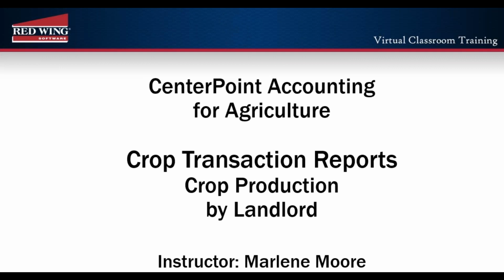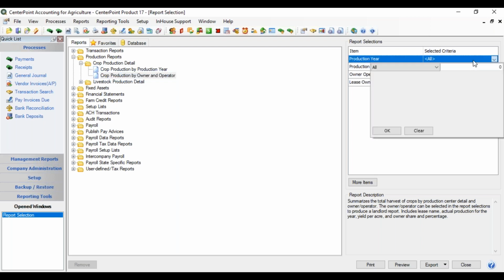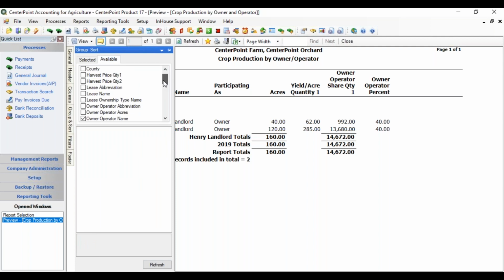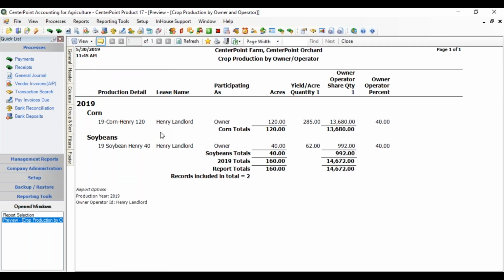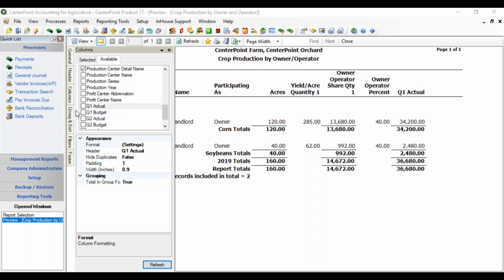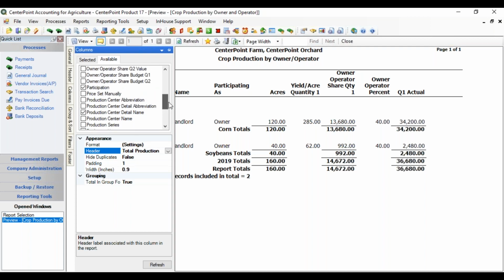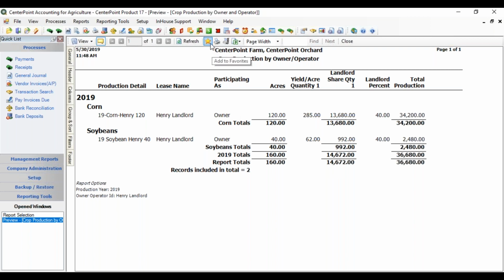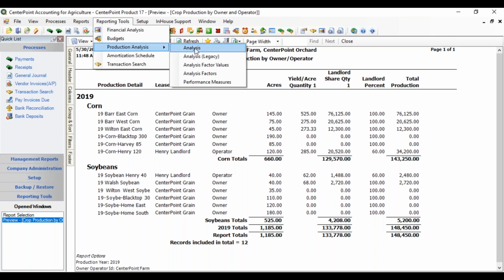How To Report on Crop Production Details by Landlord in CenterPoint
New crop production transactions and crop sales that were directly from the field update production information in crop production center details in the Total Production Information section. Learn how to report on the information found in the crop production detail.